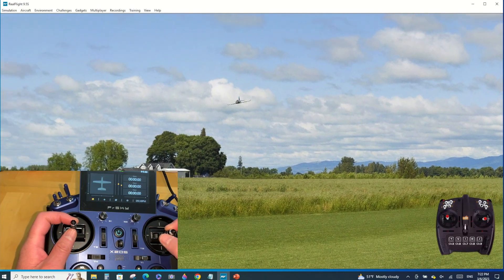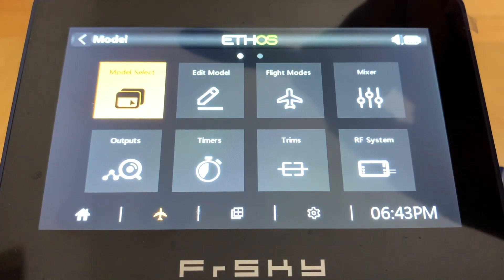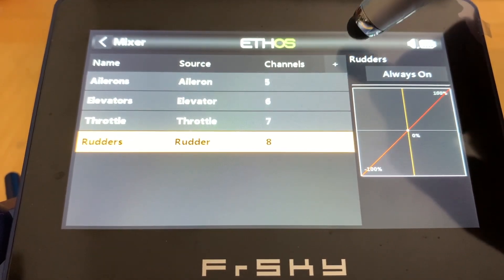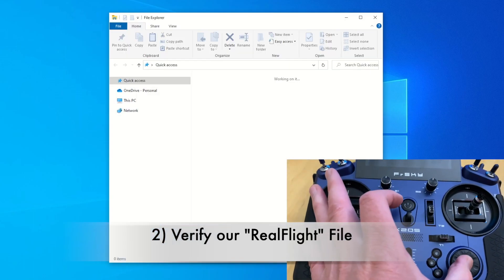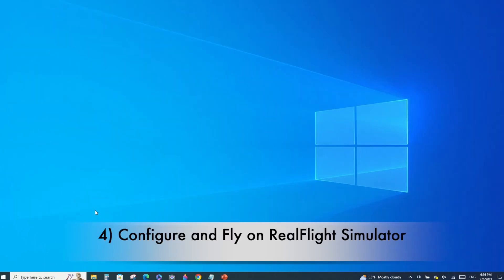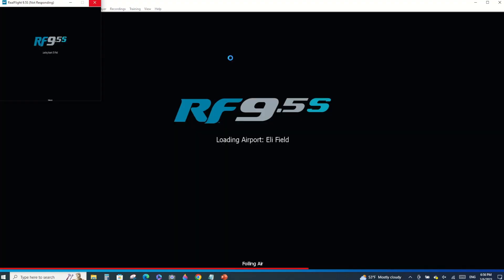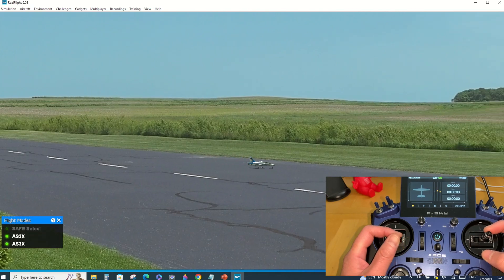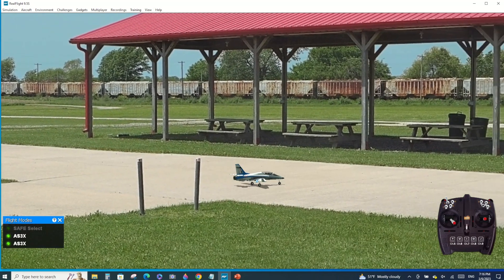How to setup FrSky X20 with RealFlight Simulator.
How to setup FrSky X20 Ethos Transmitter to work with RealFlight Simulator.

RC is a fun hobby for me to share with you all, not a money making venture.